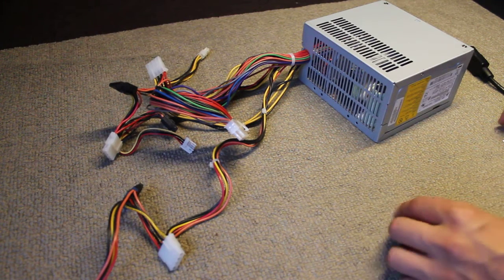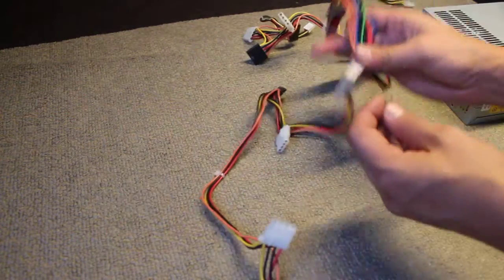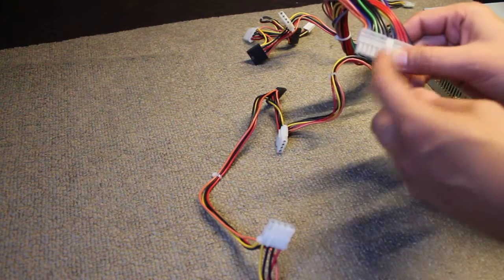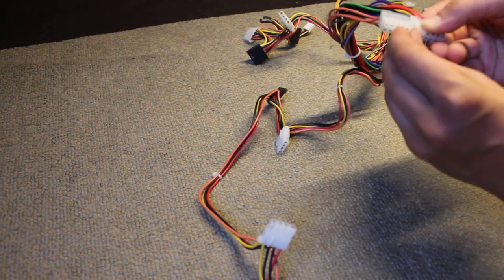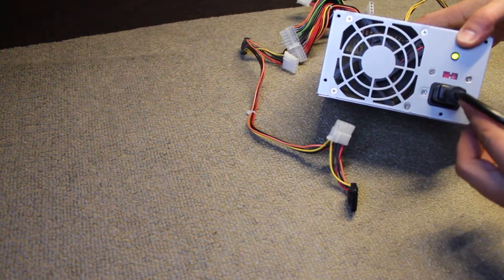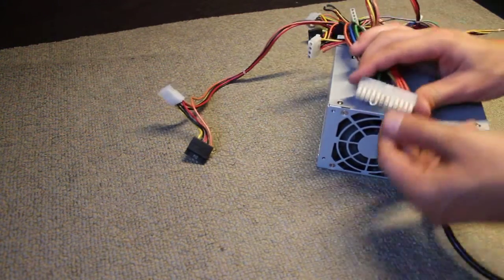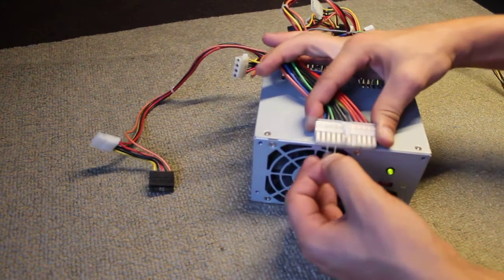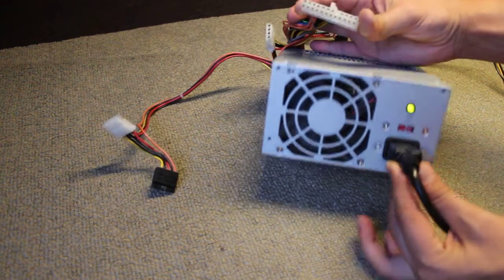Turn on any ATX Desktop Power Supply without motherboard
manually jump ON  an ATX power supply without a motherboard or power button. Only requires a wire or paper clip.